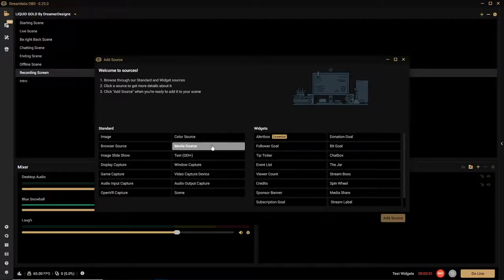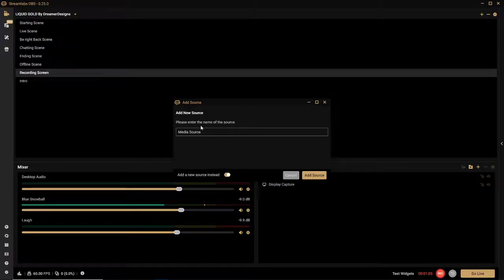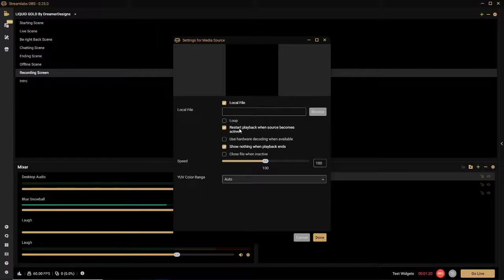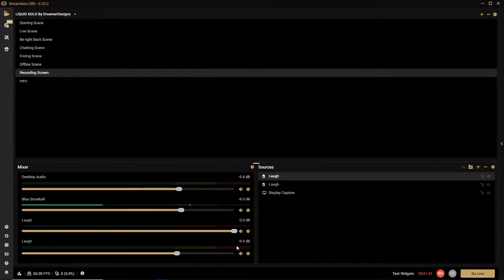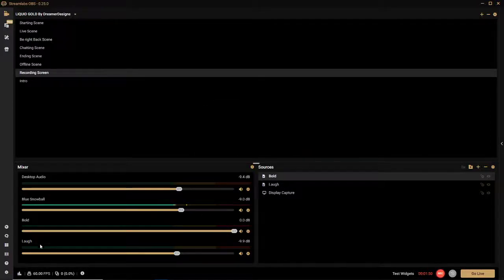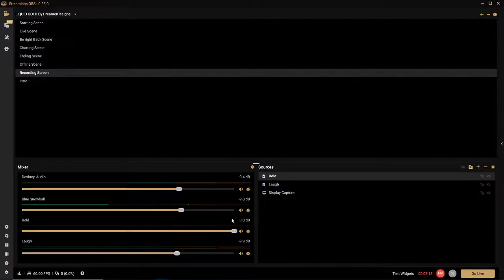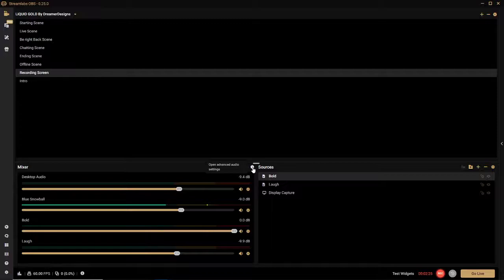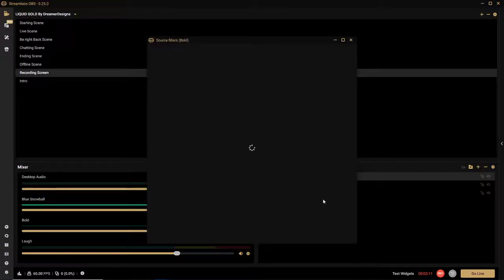How to add a soundboard for Streamlabs OBS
A quick tutorial on adding a soundboard to your stream.

Streamlabs Prime: Save $10 on a annual plan or $9 on your first month